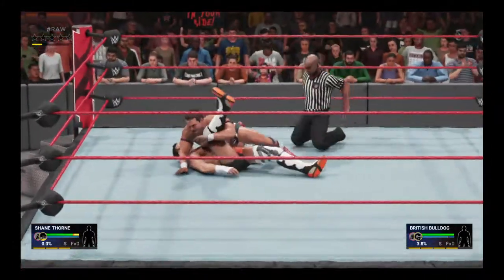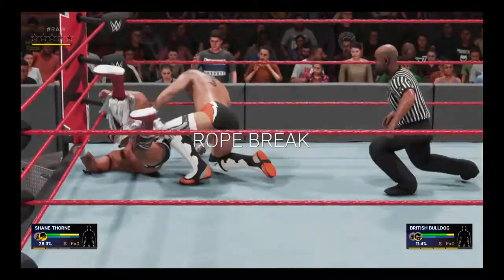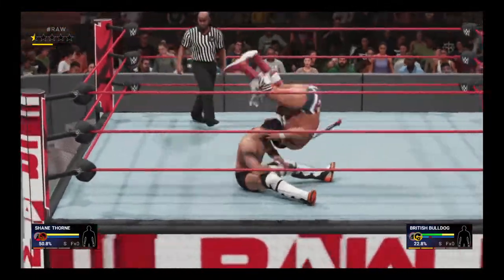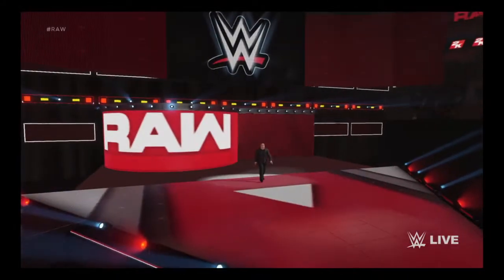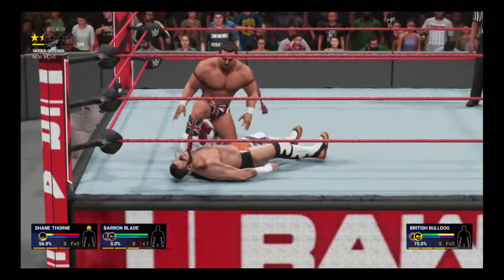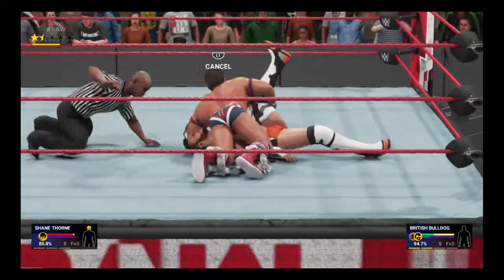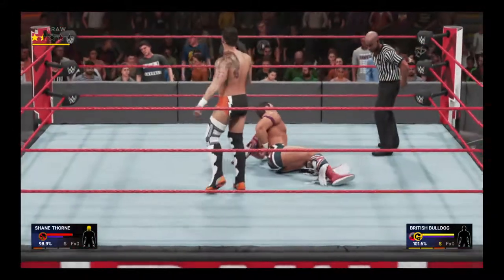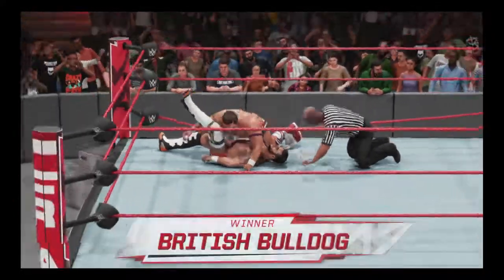WWE 2K19 British Bulldog vs shane thorne